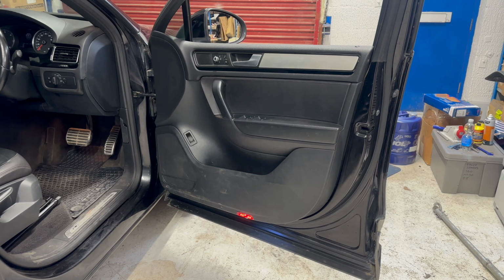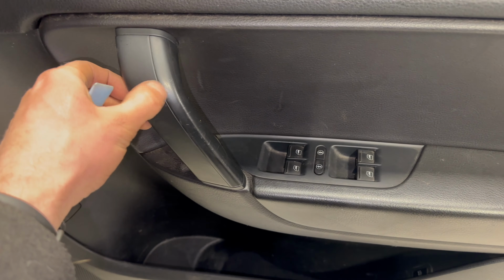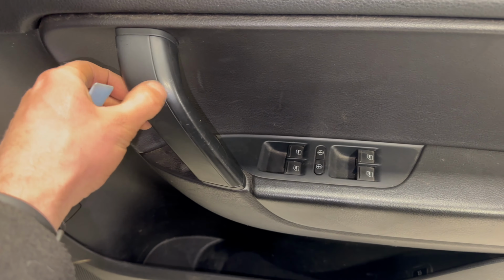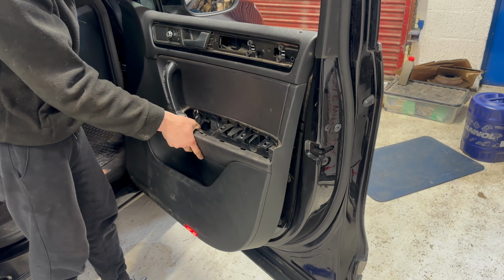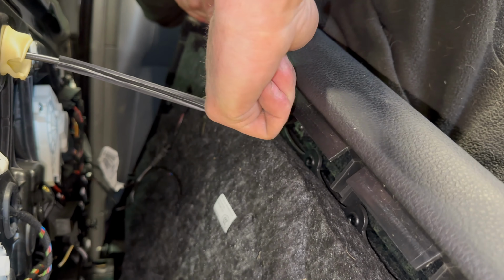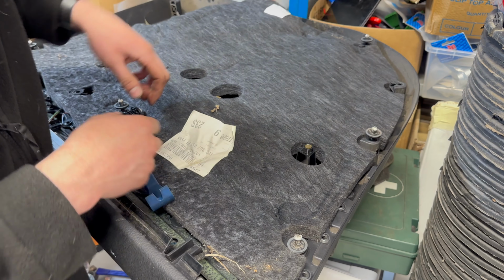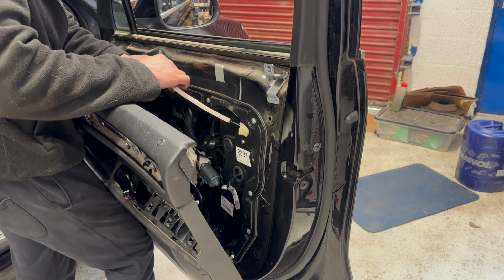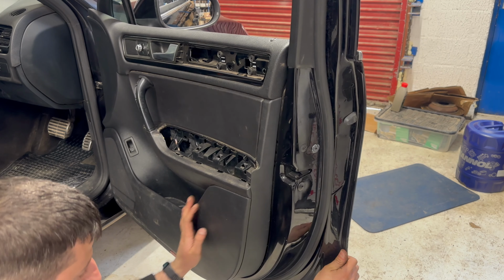VW Touareg 7P Front Door Card Removal How To DIY